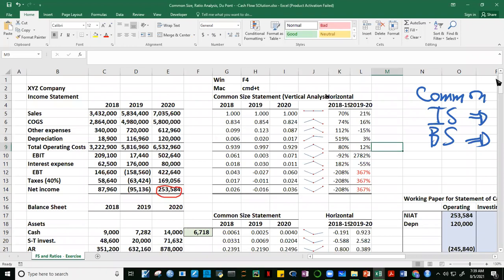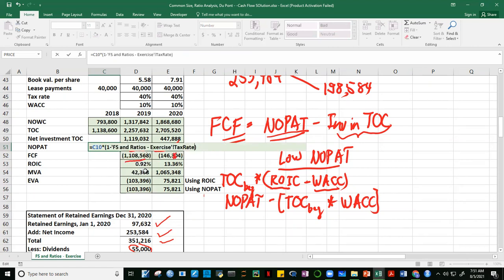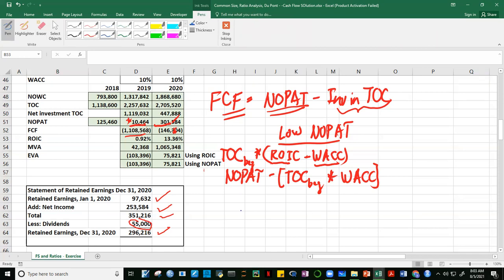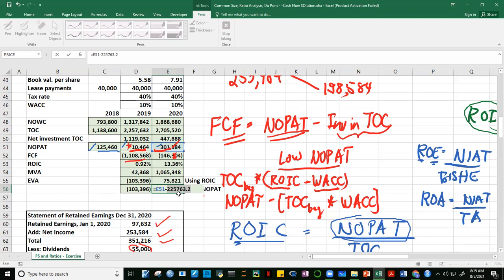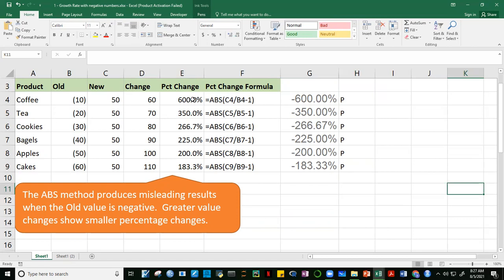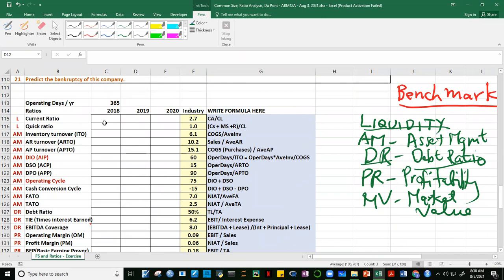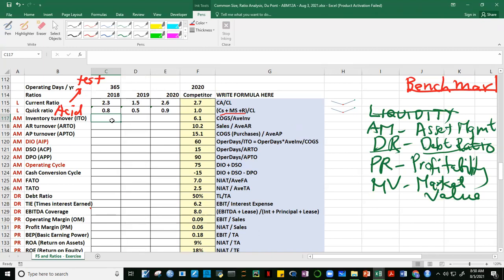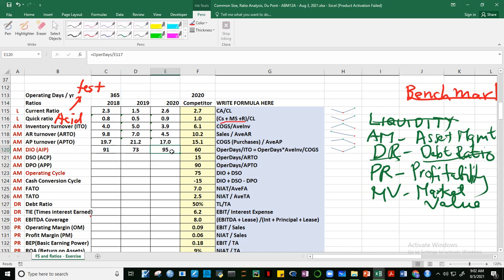Aug 5, 2021 ABM12A Ratio Analysis